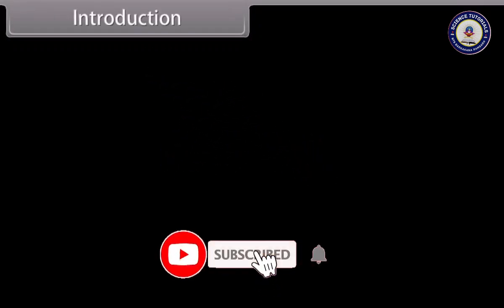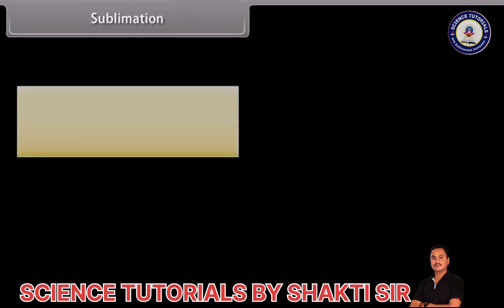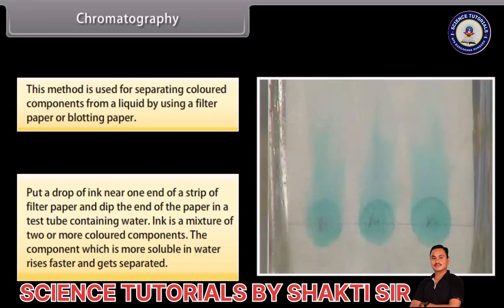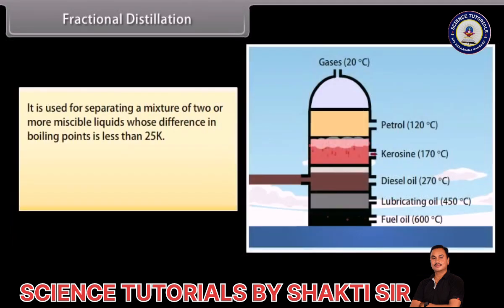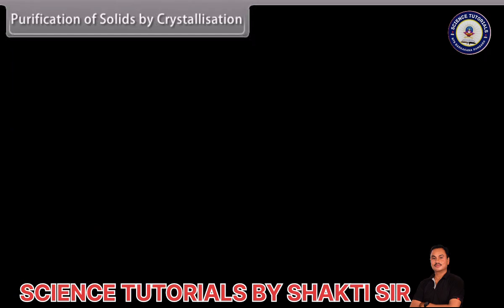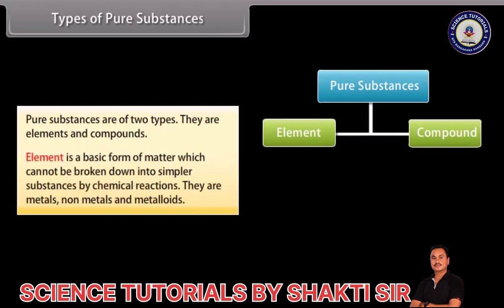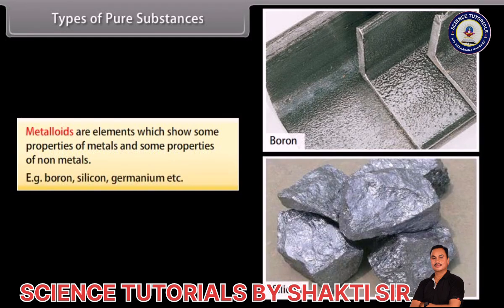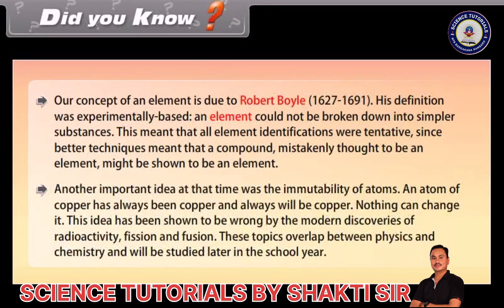Class9thCBSE ll Science ll Chapter-2 ll Is Matter Around Us Pure ll part-3